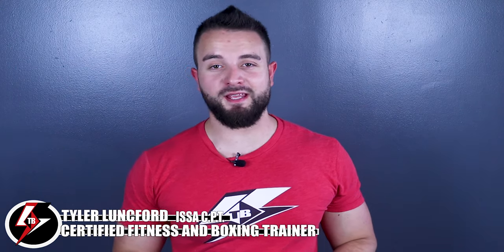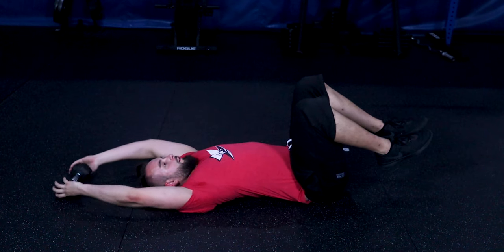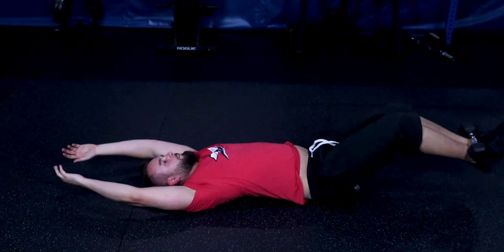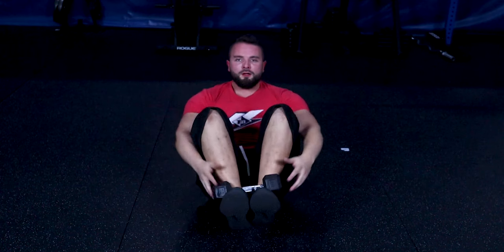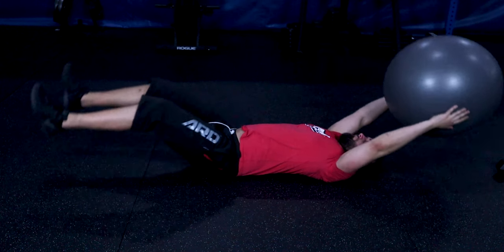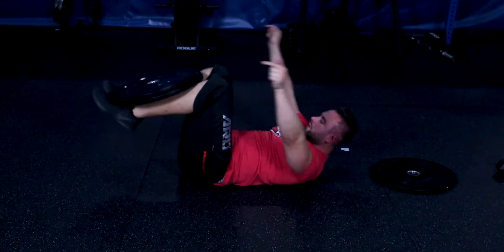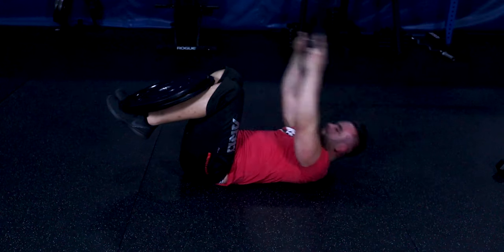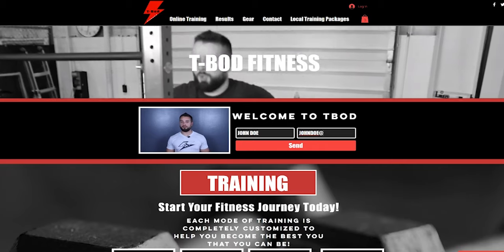Tbod How To: Dumbbell Hand Off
Ty from Tbodfitness.com demonstrates how to perform the dumbbell hand off exercise that targets the core.